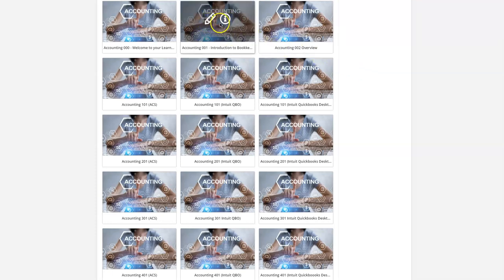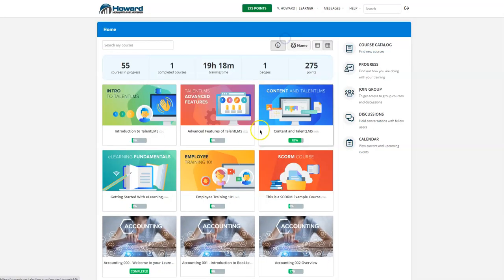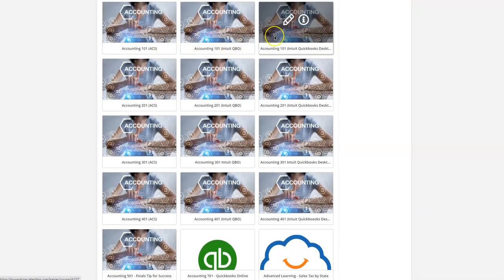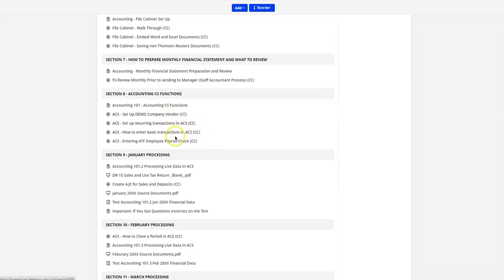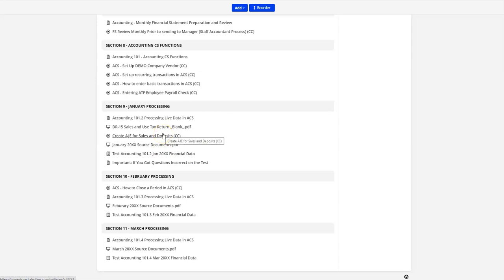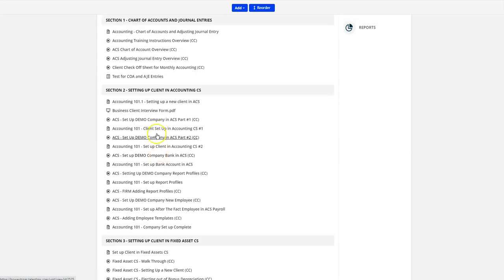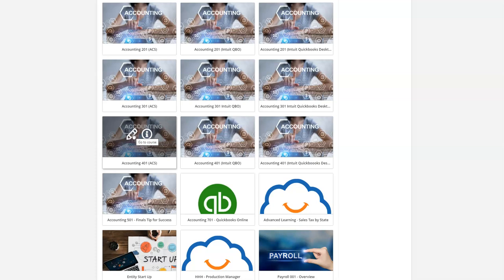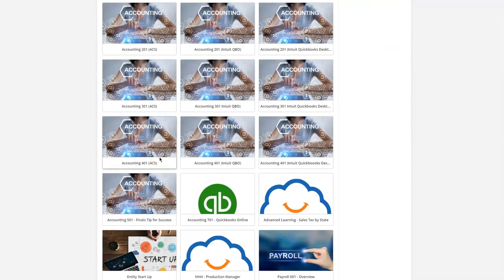SkillAbility: Classic Accounting Module Overview